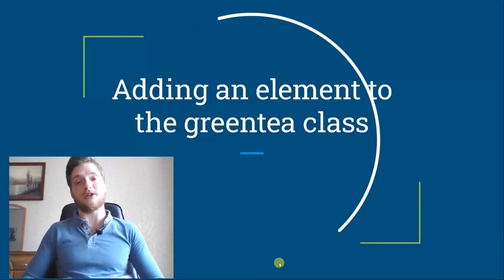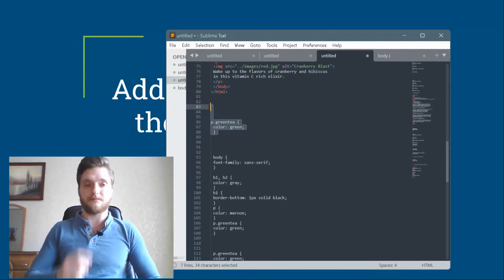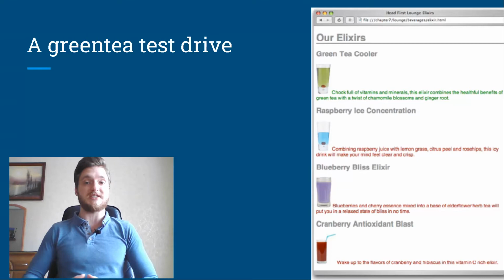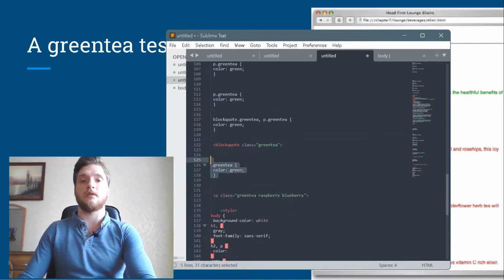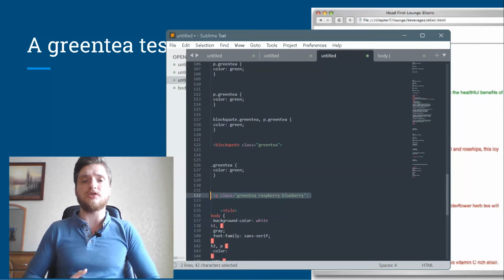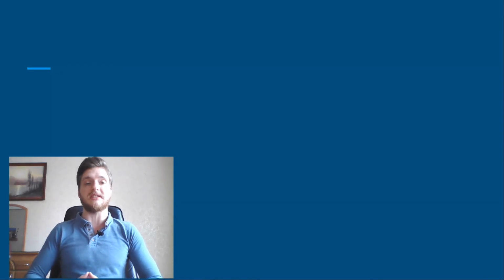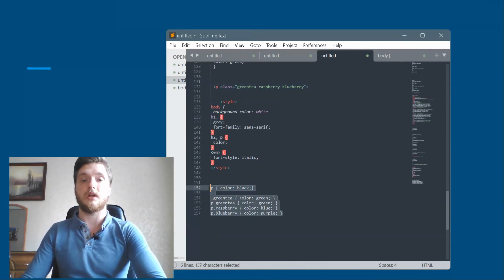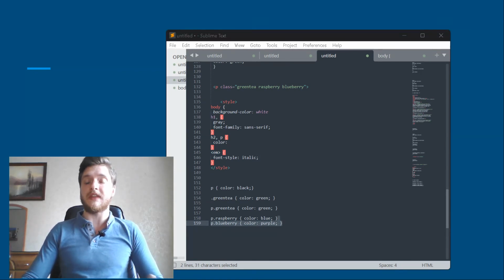Lesson 41. Adding an element to class. HTML for beginners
In this lesson 41. Adding an element to class. HTML for beginners, open up the “elixir.html” file and locate the “Green Tea Cooler” paragraph.
This is the text we want to change to green. All you’re going to do is add the "p"
element to a class called greentea.